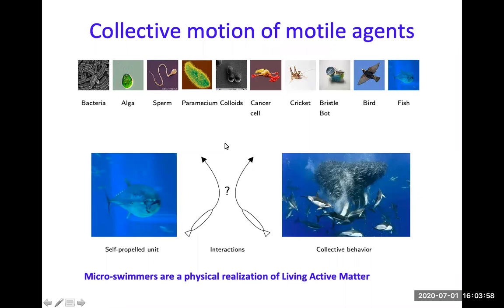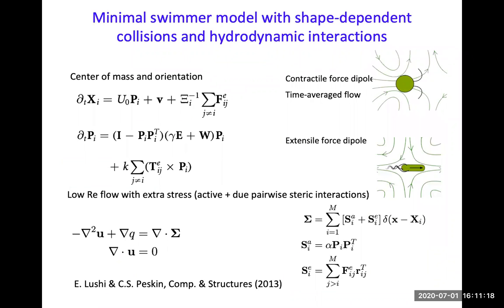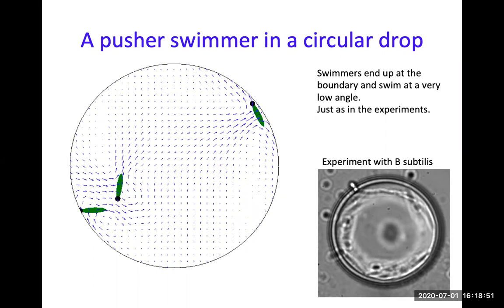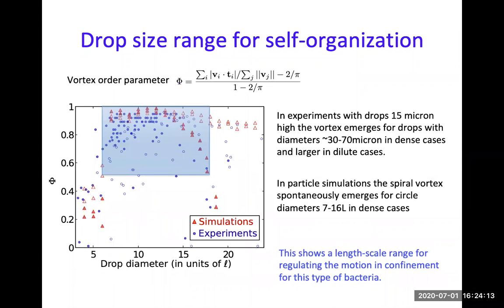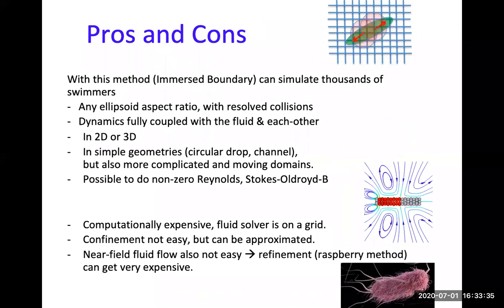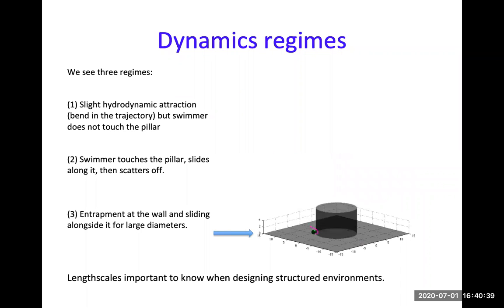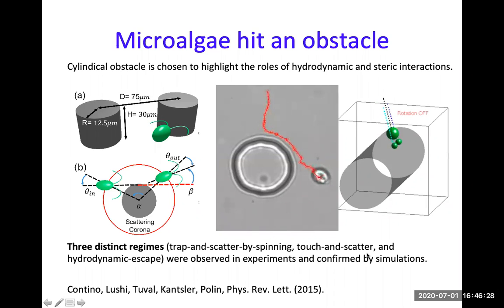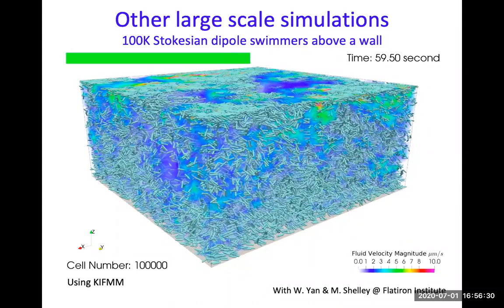Microswimmers in complex confinement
BioActive Fluids seminar by Enkeleida Lushi, New Jersey Institute of Technology, 1st July 2020